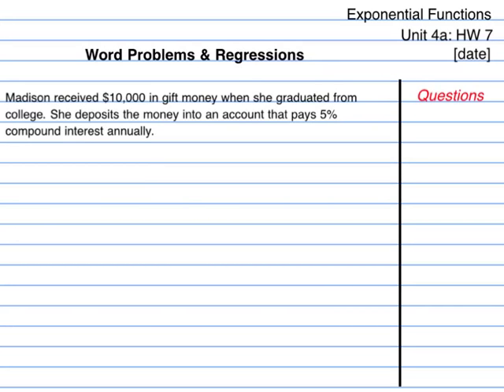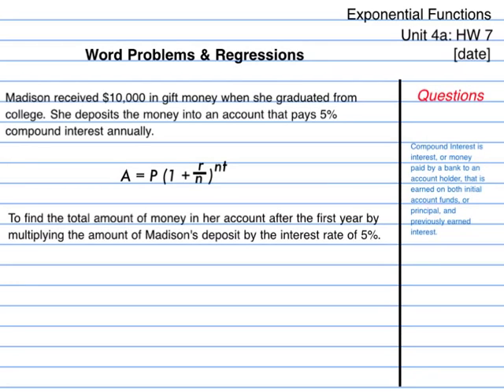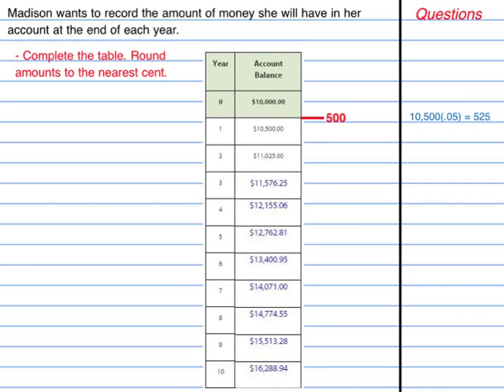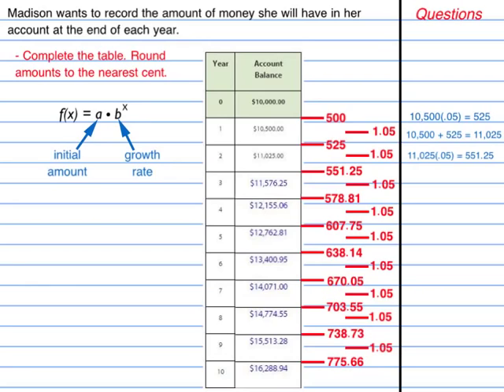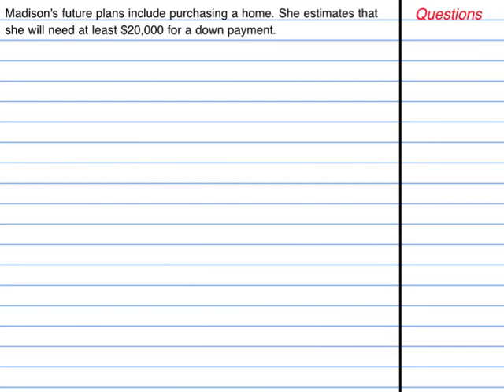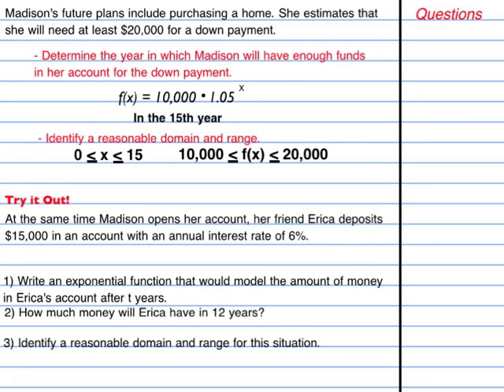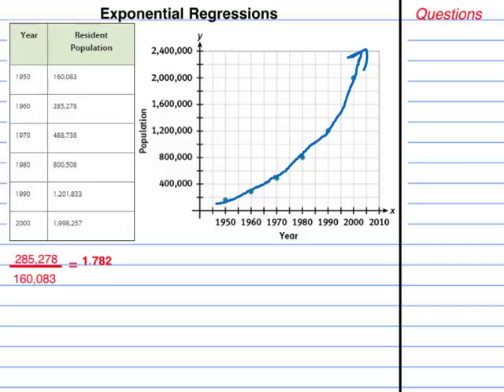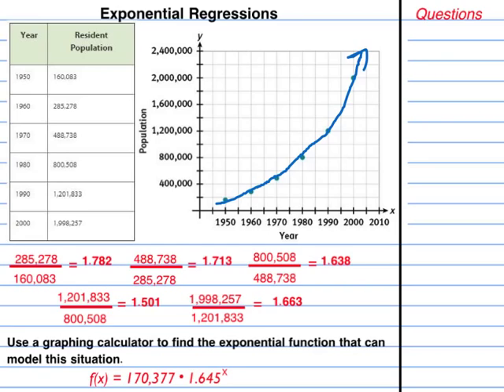Unit 4a: HW 7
How to solve exponential word problems and find exponential regressions.